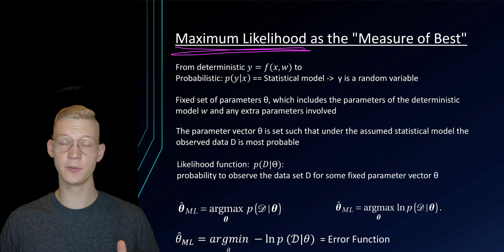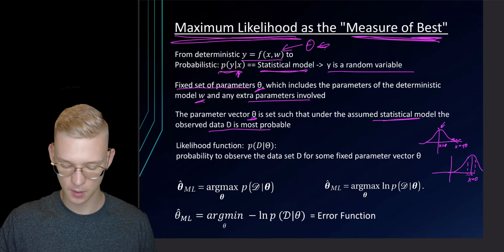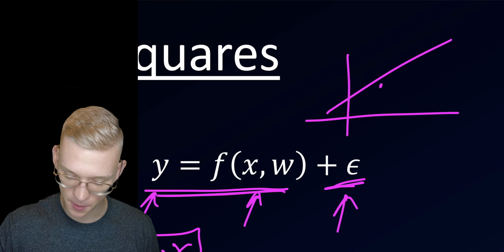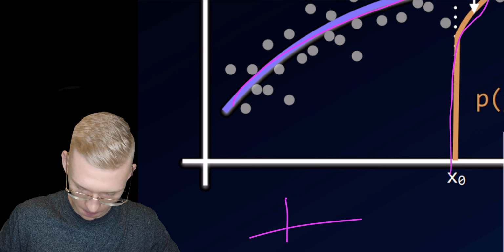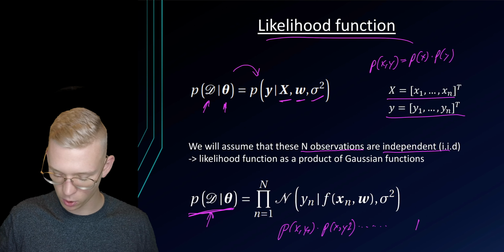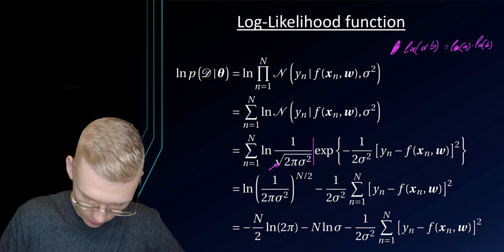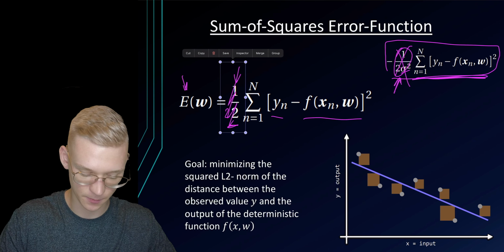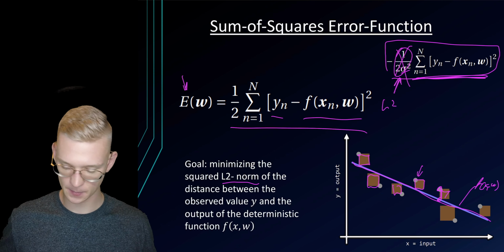Deriving Linear Least Squares with Maximum Likelihood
🎥 New Video Alert: Deriving Linear Least Squares with Maximum Likelihood - Understanding the Statistical Magic of Machine Learning! 🧮📈

Are you ready to explore the statistical magic behind Linear Least Squares with Maximum Likelihood? 🧠💻 In our latest video, we're embarking on an enlightening journey through the derivation of this powerful technique, unlocking its significance in the world of machine learning and data analysis! 📚🌐

Linear Least Squares with Maximum Likelihood is a key method for fitting linear models to data, allowing us to find the best-fitting line that maximizes the likelihood of observing the data. This video aims to unravel the mathematics behind this technique, empowering you to grasp its essence and apply it with confidence! 🚀📈

🔸 Introduction to Maximum Likelihood: We'll start by understanding the concept of Maximum Likelihood and how it enables us to estimate model parameters by maximizing the probability of the observed data. 📈📊

🔸 Linear Regression Revisited: Revisit linear regression and its goal of finding the best-fitting line to the data points. 🎯📏

🔸 Deriving the Maximum Likelihood Estimator: Witness the step-by-step derivation of the Maximum Likelihood Estimator for the parameters of the linear model, demystifying the process through mathematical insights. 📝🎲

🔸 Minimizing the Squared Residuals: Understand the connection between Maximum Likelihood and minimizing the sum of squared residuals—the essence of the Least Squares method. 📊📏

🔸 Implications and Applications: Explore the implications of Maximum Likelihood in statistical inference and its applications in various domains, from predictive modeling to hypothesis testing. 🚀💼

At our channel, we believe in nurturing a deeper understanding of machine learning concepts. This video will take you on an insightful journey through the derivation of Linear Least Squares with Maximum Likelihood, breaking down complex concepts into digestible and engaging explanations! 🌠🚀

Whether you're a student, a data scientist, or a statistical enthusiast, this video will provide you with a solid foundation in the statistical underpinnings of machine learning! 📚💡

Ready to unlock the statistical magic of Linear Least Squares with Maximum Likelihood? Click that play button and let's embark on this captivating journey into the essence of machine learning together! 🎬🧮